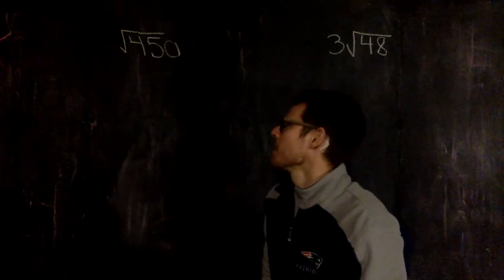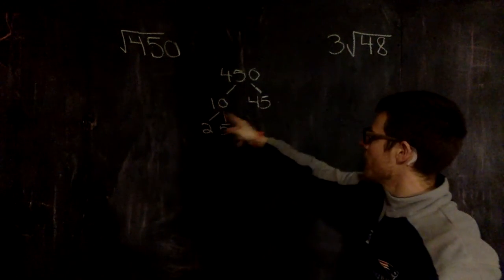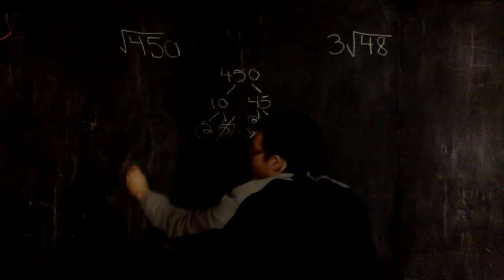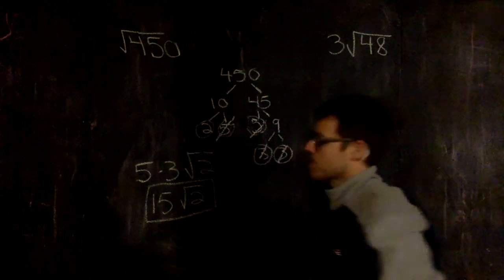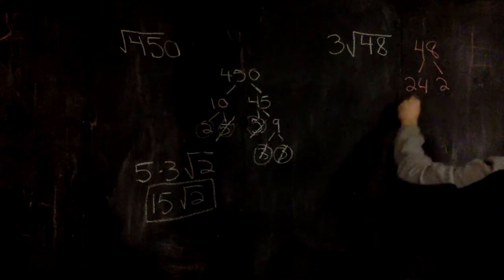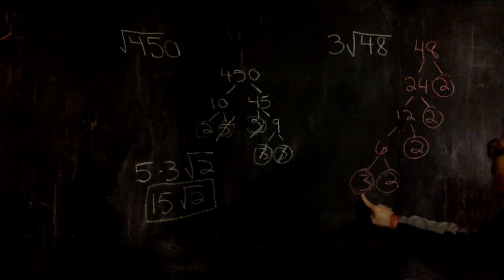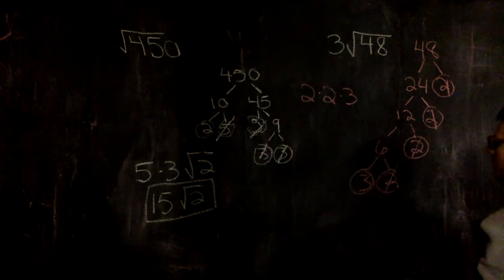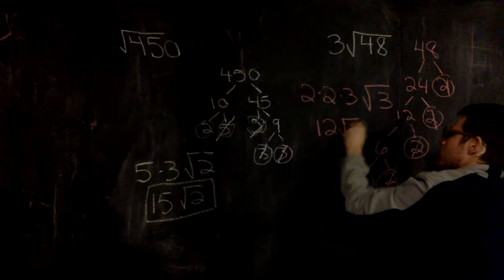Simplifying Radicals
Simplify radical expressions with or without a number in front.